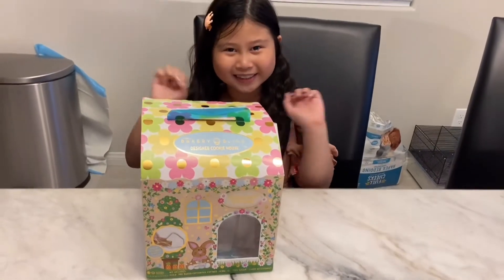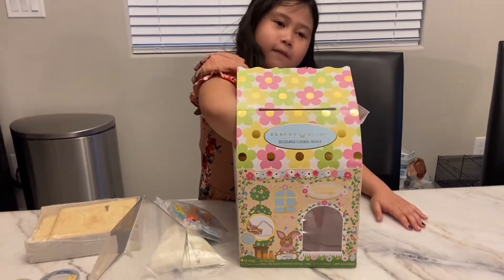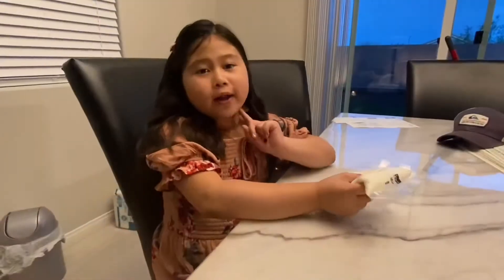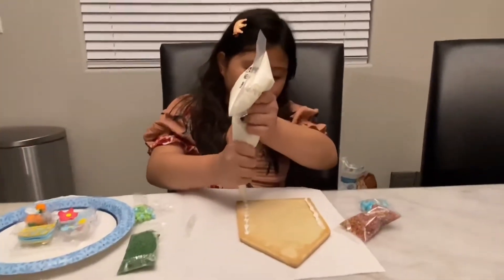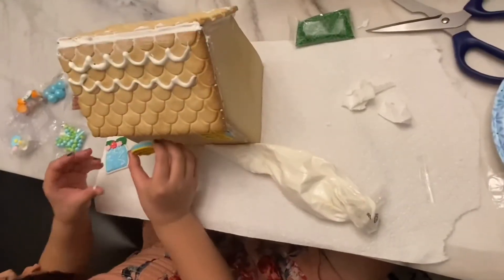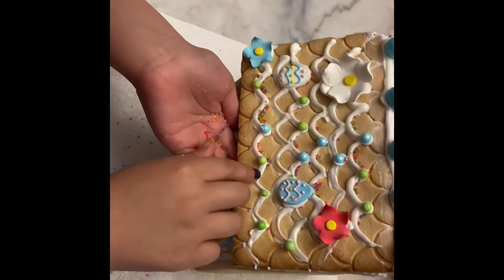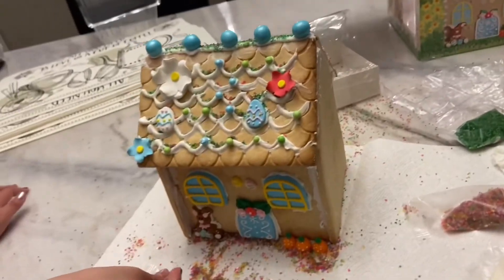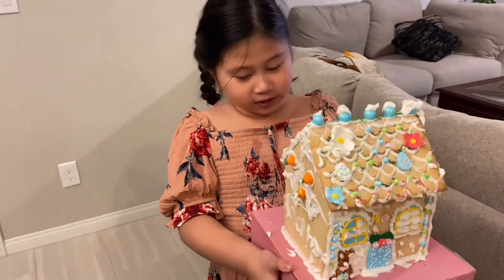Decorating Cottage bread house for easter from Bakery Bling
Decorating my cottontail cottage cookie/ cottage breadhouse for eastern Sunday.